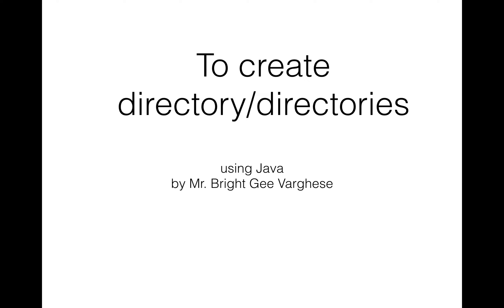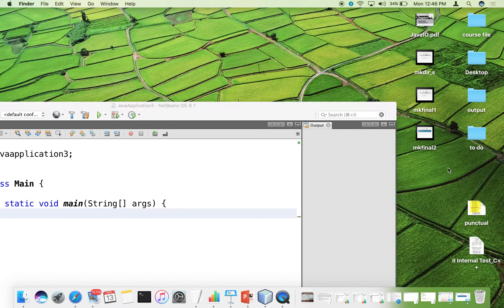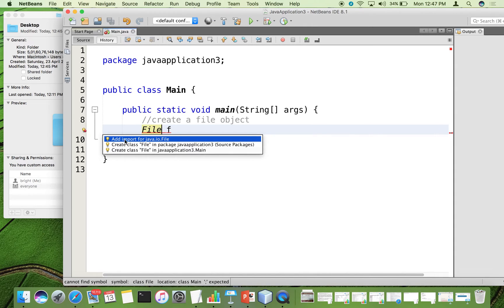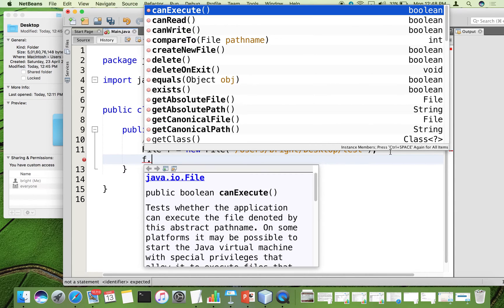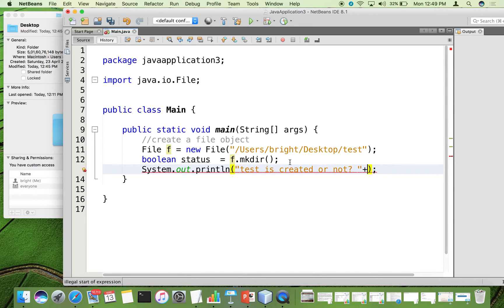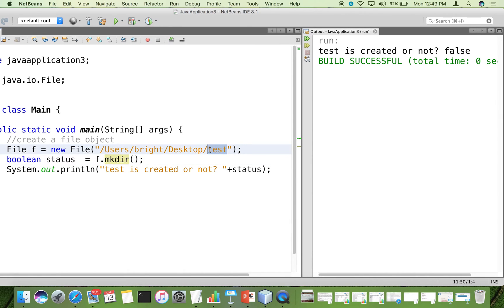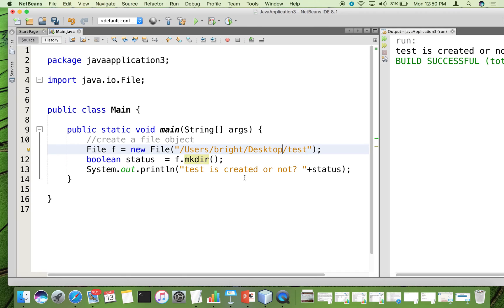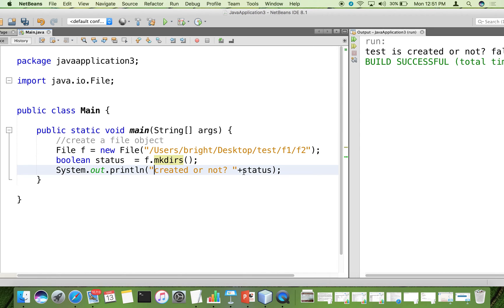Demonstration of mkdir( ) and mkdirs( ) in Java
This demonstrates how to create folder or directory by using Java.